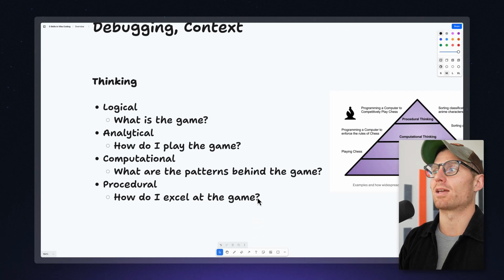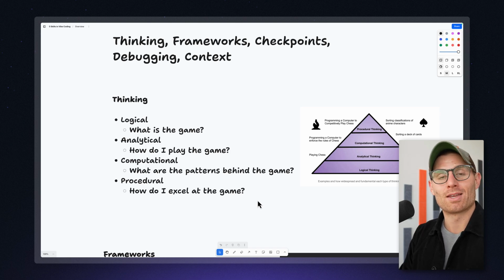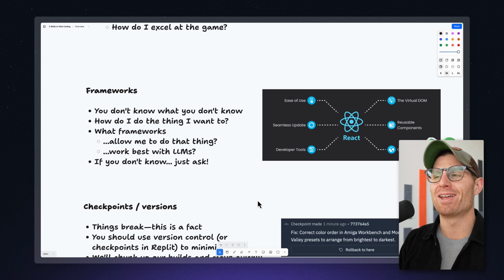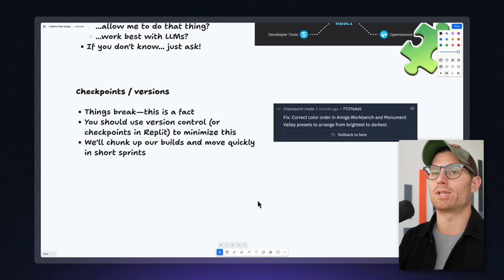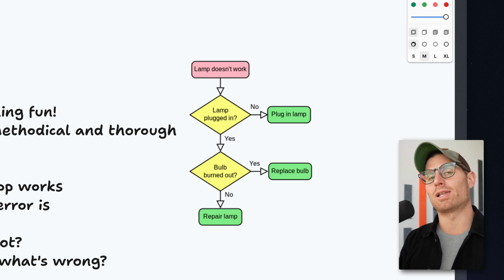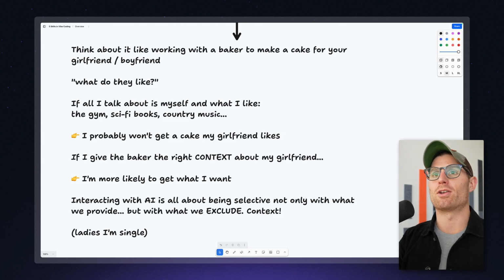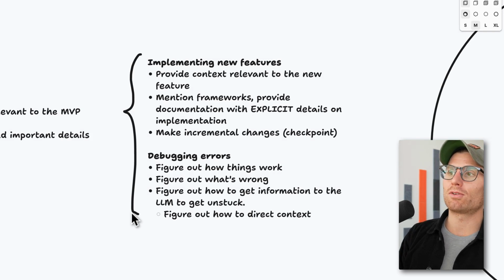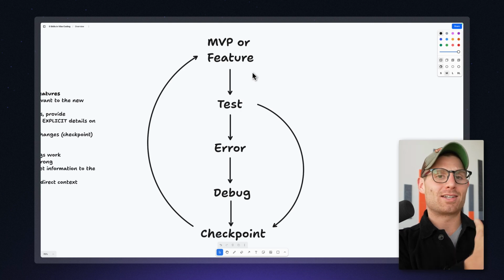The 5 Most Important Skills in Vibe Coding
Master vibe coding with these 5 essential skills for building better AI applications

⏱️ Key Points:
00:00:00 - Thinking: Logical, computational, and procedural thinking
00:05:21 - Checkpoints: Building in chunks with version control
00:06:13 - Debugging: Methodical problem-solving approaches
00:07:29 - Context: Providing relevant information to LLMs
00:10:04 - MVP & Features: Iterative development process

💭 Which of these 5 skills do you struggle with most when building with AI? Share your experiences in the comments!